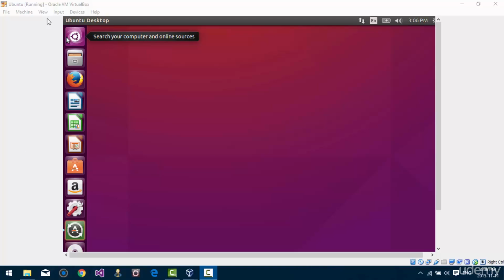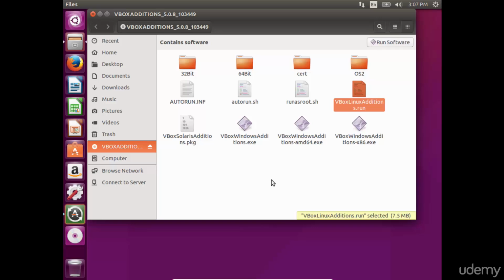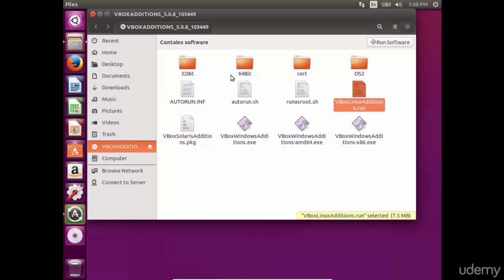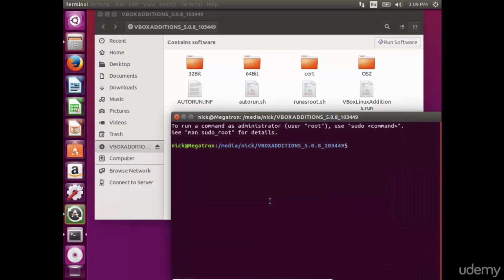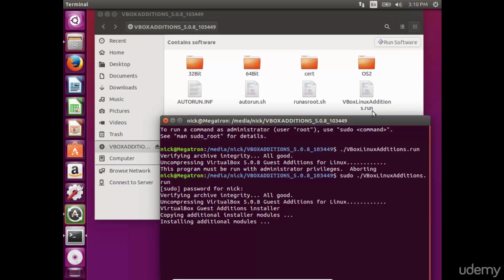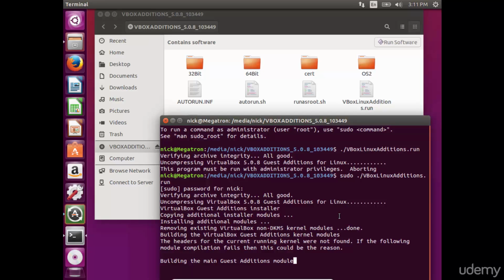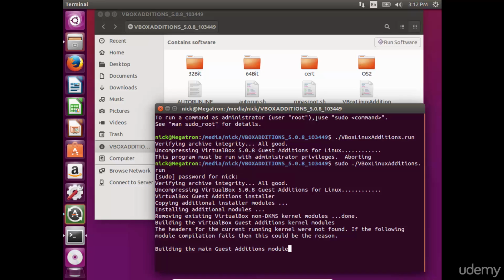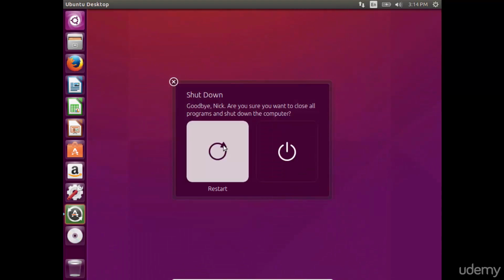Guest Additions for a better user experience